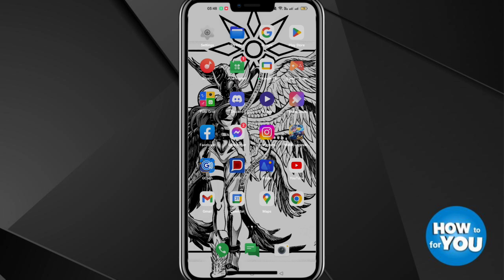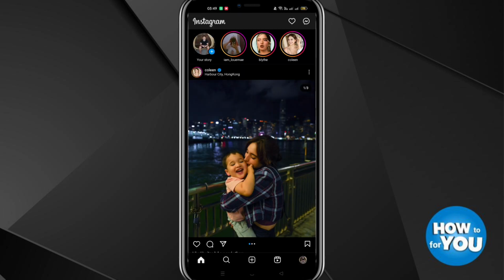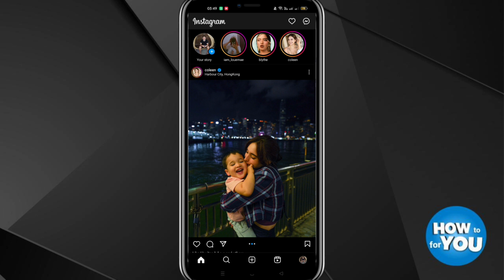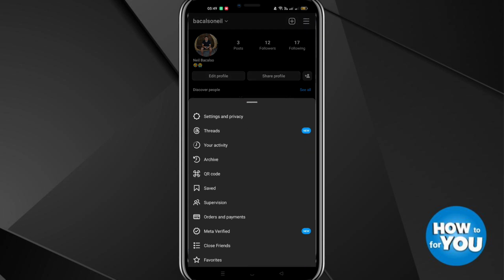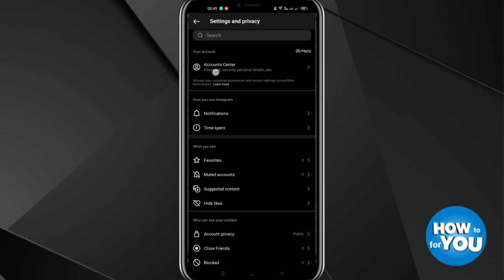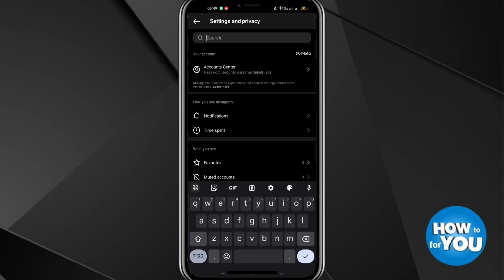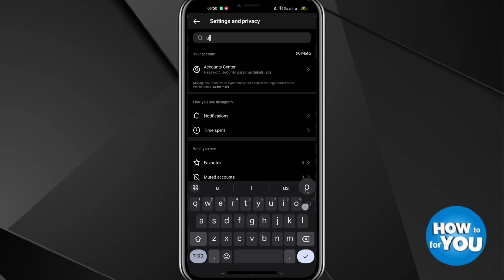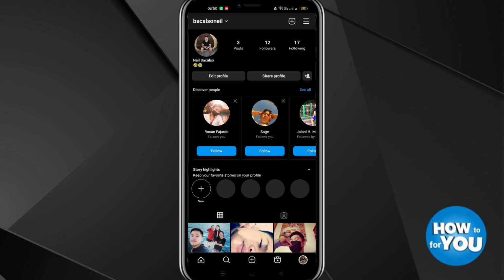How To Fix Instagram Messenger Update Not Working (2023)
In this comprehensive troubleshooting guide, we're tackling the common issue of Instagram Messenger update not working! 😱 If you're frustrated with the recent update glitches, fret not - we've got you covered. 🙌

Is your Instagram Messenger acting up after the latest update? 😤 Don't worry, we understand the struggle and are here to help you get back to smooth chatting in no time. 📱💬 Our step-by-step tutorial will walk you through various solutions to tackle this problem head-on.

🔹 **Clear Cache and Data:** Learn how to clear cache and data to refresh the app's performance and potentially solve the update woes.

🔹 **Update the App:** Sometimes, all you need is the latest version. We'll show you how to ensure you're running the most recent Instagram Messenger update.

🔹 **Check Internet Connection:** A shaky connection can cause various issues. Discover how to troubleshoot your network and ensure a stable connection.

🔹 **Restart or Reinstall:** Often, a simple restart or a fresh reinstall can do wonders. We'll guide you through these easy steps.

🔹 **Check Device Compatibility:** Is your device compatible with the new update? We'll help you verify and provide solutions if it's not.

Say goodbye to those frustrating error messages and unresponsive chats! 🚫🙅‍♂️ Our tips and tricks are designed to make your Instagram Messenger experience seamless and enjoyable again. Whether you're using iOS or Android, we've got solutions tailored for both platforms.

Remember, technology hiccups happen to the best of us, but with a little know-how, you'll be back to messaging your friends and family with ease. 💪✨

Don't let a glitchy update dampen your social media game. Watch our video now and let's get your Instagram Messenger back on track! 🎥👍

📌 If you found this video helpful, don't forget to give it a thumbs up, subscribe for more tech tips, and hit the notification bell so you never miss an update from us! 🛎️🔔